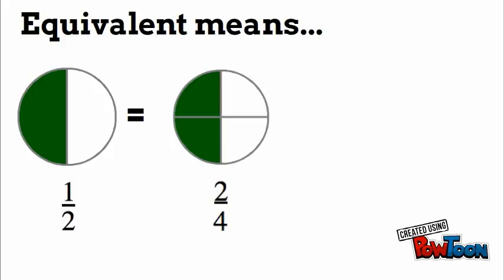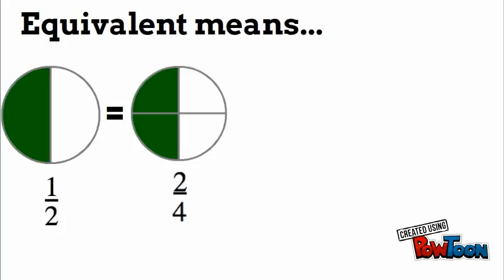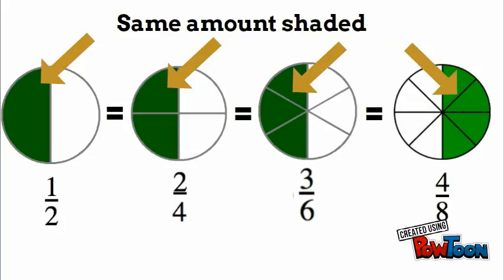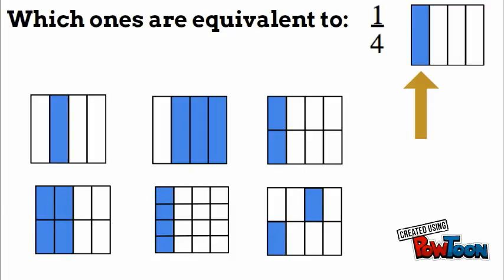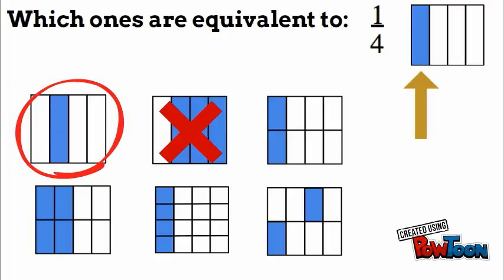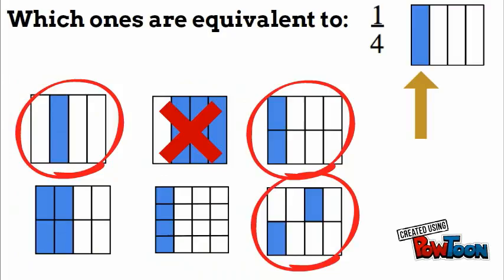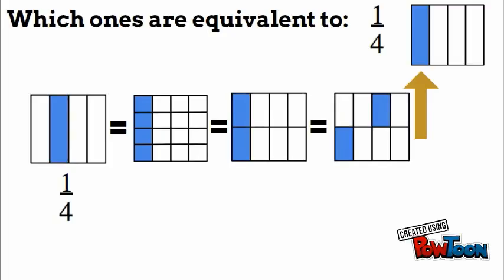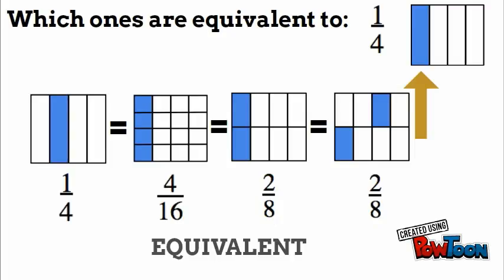I.D. Equiv. frac. using visual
Finding equivalent fractions by visually inspecting the amount shaded to see that they have the same amount shaded.-- Created using PowToon -- Free sign up -- Create animated videos and animated presentations for free.  PowToon is a free tool that allows you to develop cool animated clips and animated presentations for your website, office meeting, sales pitch, nonprofit fundraiser, product launch, video resume, or anything else you could use an animated explainer video. PowToon's animation templates help you create animated presentations and animated explainer videos from scratch.  Anyone can produce awesome animations quickly with PowToon, without the cost or hassle other professional animation services require.